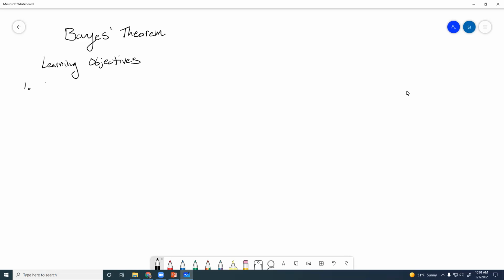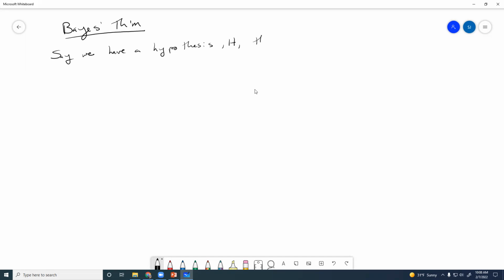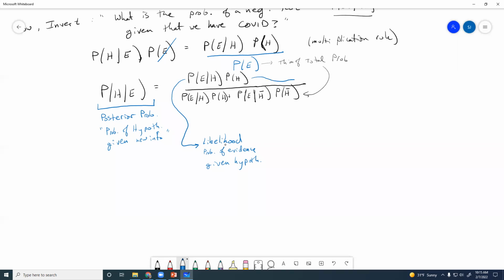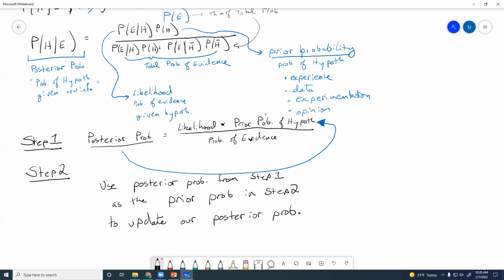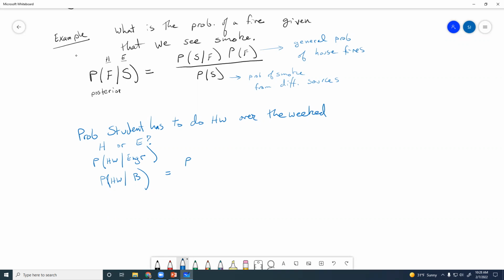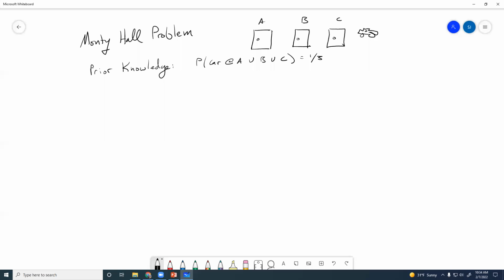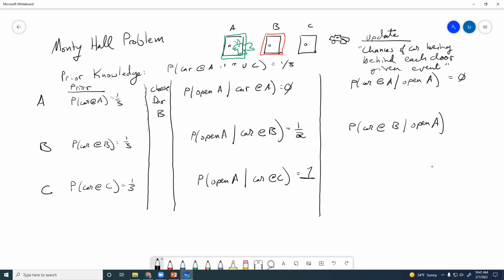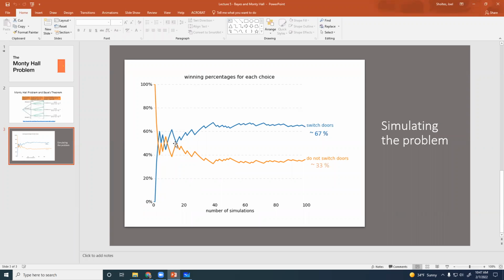Prob and Stats - Intro to Bayesian Statistics and Monty Hall Example